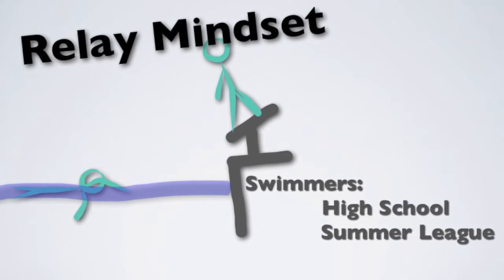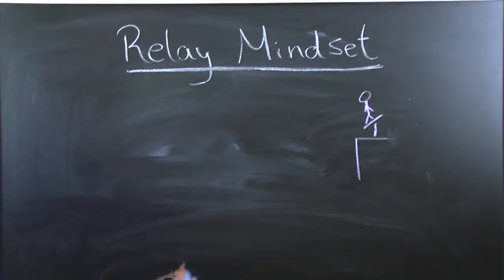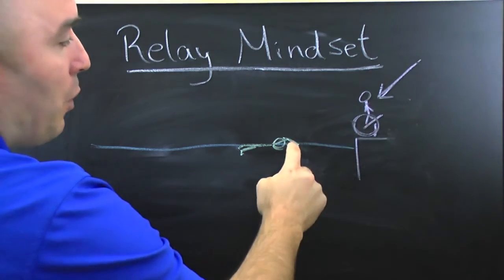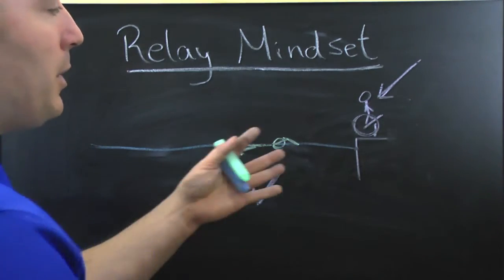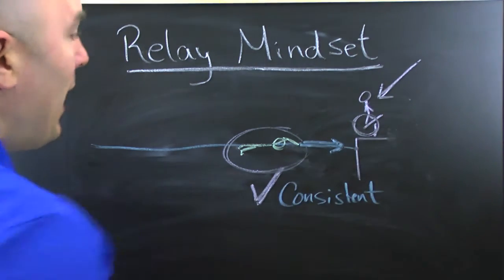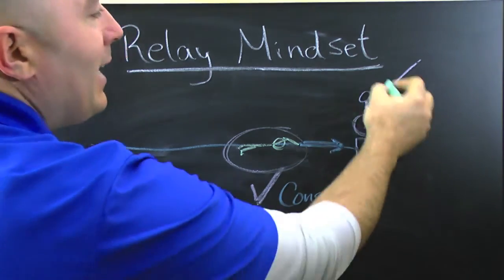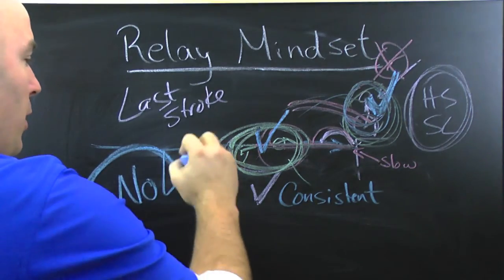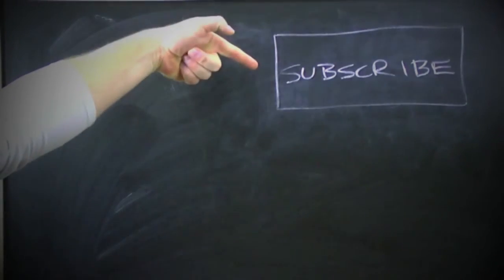Swim Lesson (Relay Mindset) Chalkboard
explained basically offers a helpful explanation for high school (HS), summer league (SL), and recreational (RC) swimmers that may need a proper mindset for relays transitions.  If you are a beginner or a seasoned swimmer, this video will help you get your head on straight so you eliminate those very avoidable False Starts!!!

During a relay, nothing will burst your bubble more than the devastating false start.  When this happens it can really let the wind out of your sails.  If everyone in the relay knows their role and where the emphasis should lie then the false start can be a thing of the past.  It relies on a simple concept that will change your entire approach.  Find out how---

I have created this channel to offer swimming tutorials, instruction and technique lessons for the beginning and developing swimmer.   If you are a beginner, novice, intermediate or advanced swimmer then this channel will provide training and skill advice to help you become successful in the amazing sport of swimming.  These videos will tackle flutter kick, dolphin kick, whip kick, water comfort, freestyle (front crawl), breaststroke, backstroke, butterfly, back & front float, streamline mechanics and starting block specifics.  If you are wanting videos on ‘how to teach a child to swim’ then hang tight, I will have those out shortly.